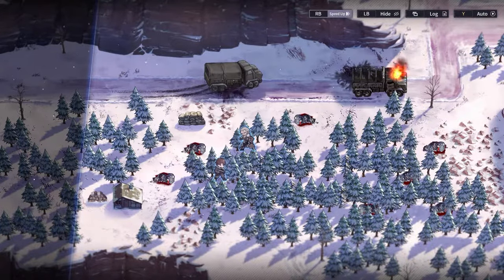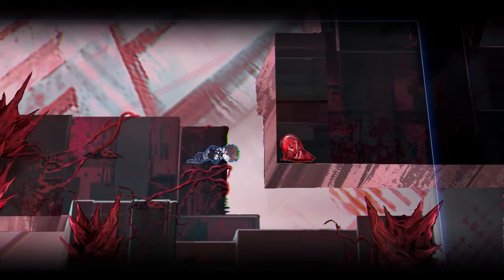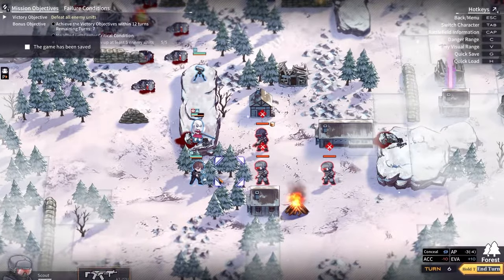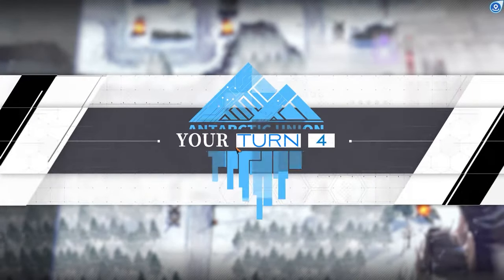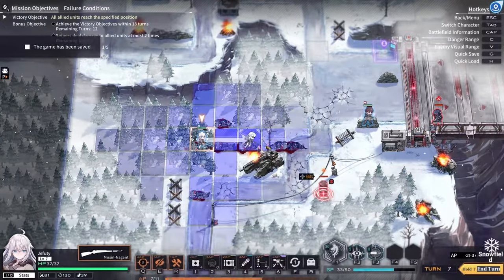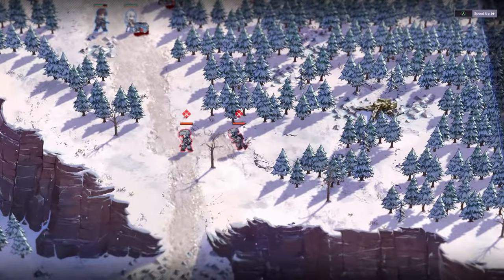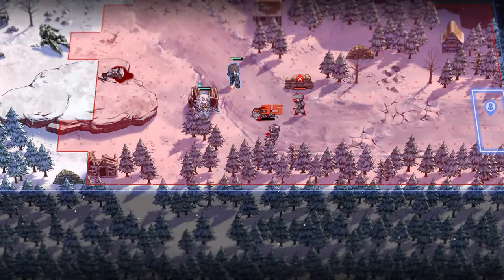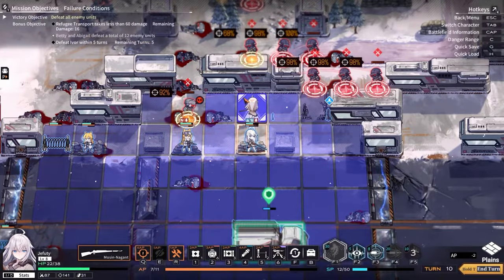Girl's Frontline Single Player Spin-Off is actually Worth it!? Reverse Collapse Codename Bakery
They literally make their codename "pan" which means bakery in japanese. Im dead LMAO

  Winner announcement at 27th March 2024, 12:00 PM (GMT+7)

Timestamps:
00:00 Intro
00:24 Giveaway
00:37 Explanation of this video
01:45 Story
02:50 Visuals and Performance
04:20 Gameplay
11:45 Sound Design
14:32 Overall thoughts